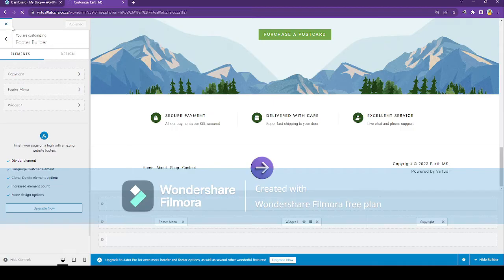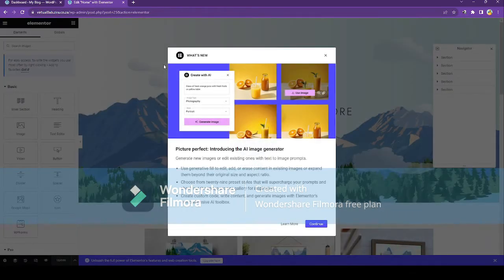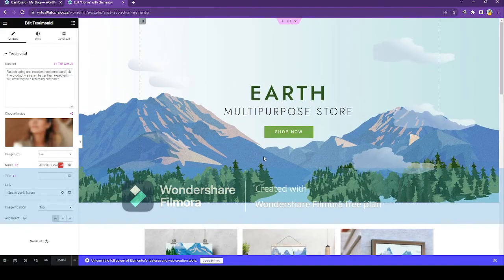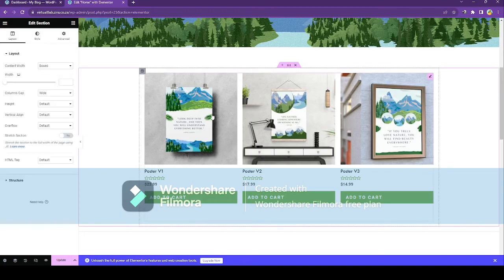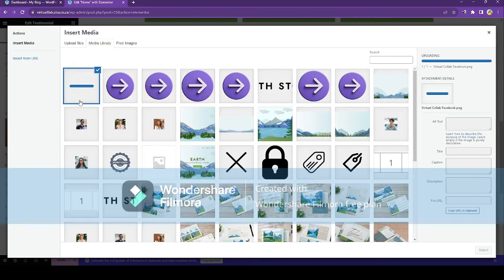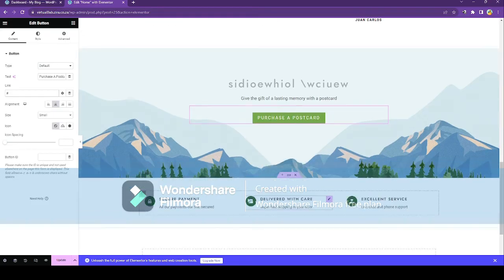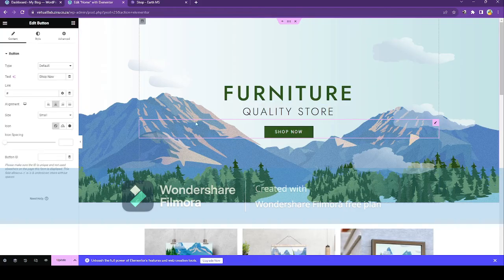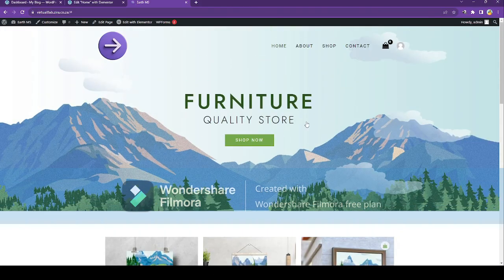03 Edit Content 1